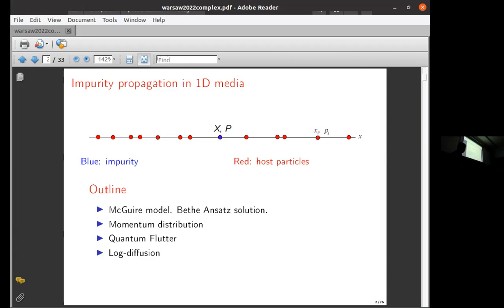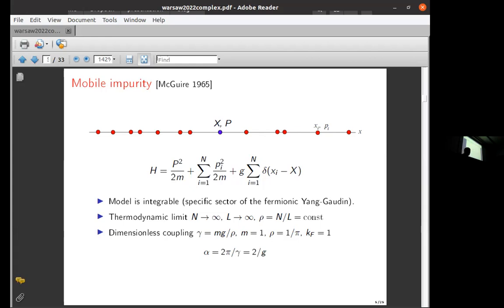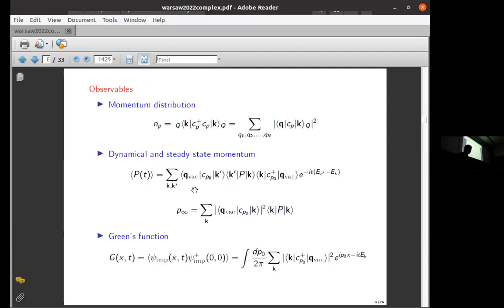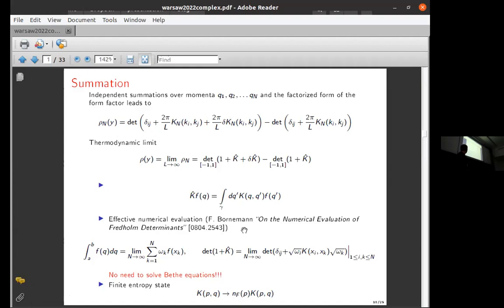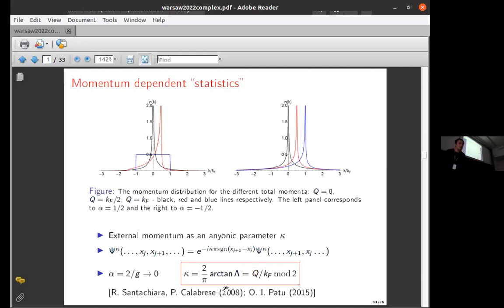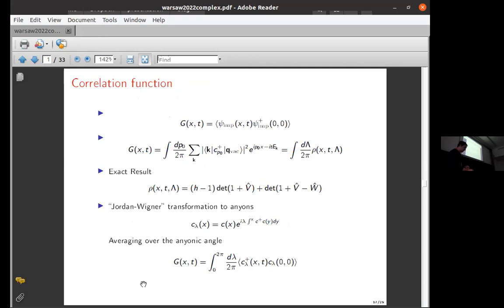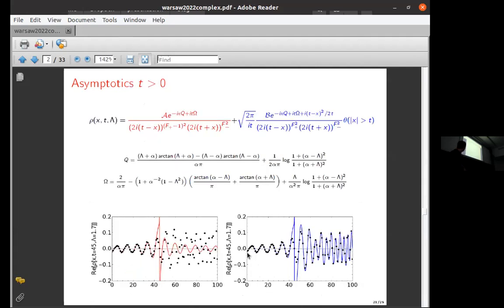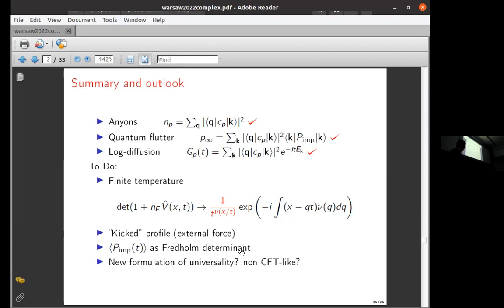Oleksandr Gamayun "Static and dynamic properties of an integrable mobile impurit"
Oleksandr Gamayun
Institute of Theoretical Physics, Faculty of Physics, University of Warsaw
"Static and dynamic properties of an integrable mobile impurit"
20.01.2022, Modeling of Complex Systems Seminar, University of Warsaw, Poland

Abstract:
A single impurity particle in an ultracold atomic gas is a prospective model for probing relaxation dynamics of an interacting out-of-equilibrium quantum system. I will focus on McGuire's model that describes an impurity that propagates in a one-dimensional gas of free fermions. It is the simplest and yet fundamental model capturing the peculiar physics and mathematics of the non-equilibrium processes. The integrability of the model allows one to obtain a complete nonperturbative solution and express physical quantities in terms of the Fredholm determinants. After a detailed analysis of these determinants, I will discuss several striking physical phenomena such as incomplete relaxation and momentum-dependent impurity statistics. The universal properties of such one-dimensional systems can be described by the nonlinear Luttinger liquid (nLL). I will explain the microscopic derivation of nLL from the form-factors and discuss the generalization to finite temperatures.